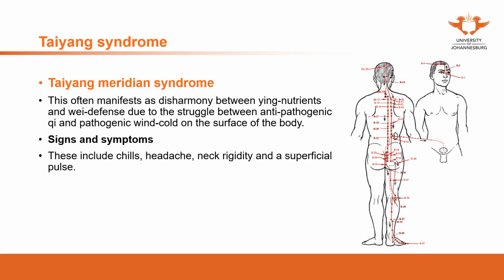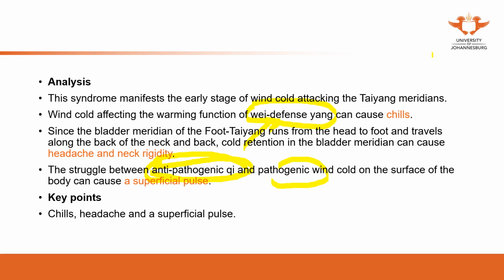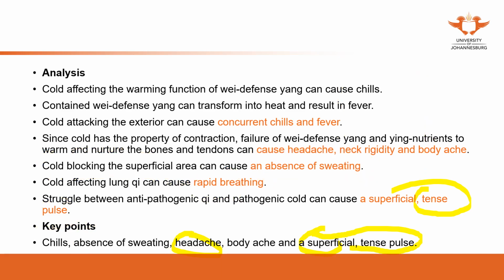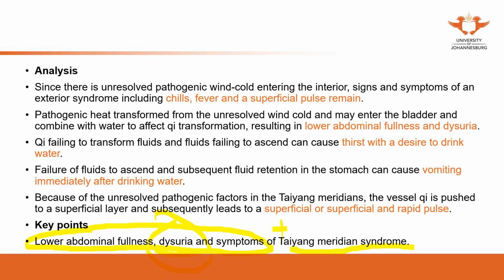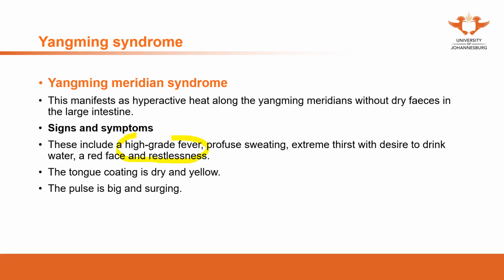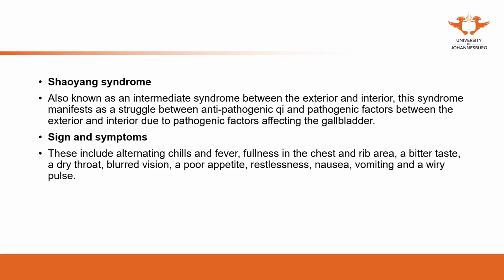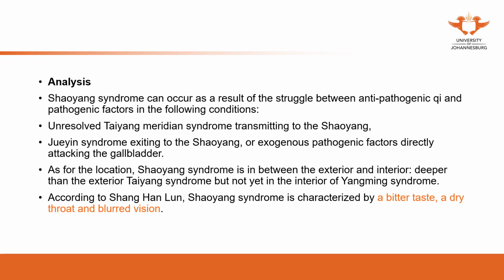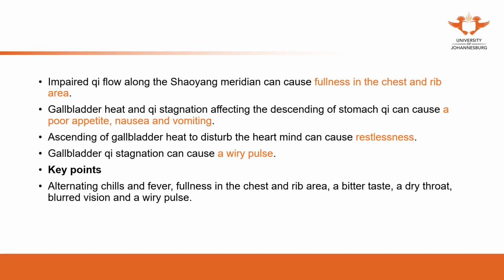227. UJ online lectures:66 Diagnostics Six Meridian Pattern Differentiation 2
227. UJ online lectures:66 Diagnostics  Six Meridian Pattern Differentiation 2